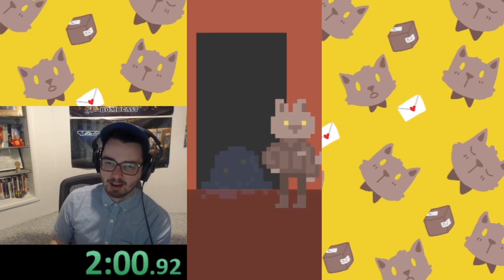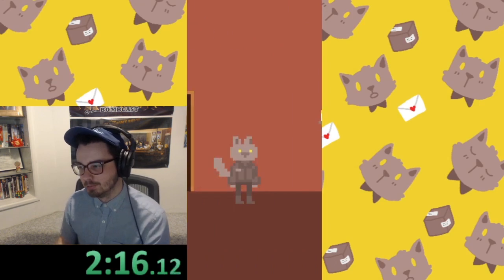Devil Express Speedrun with Elevator Skip (5:58.74)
Exploring an elevator exploit to combine some dialogue, allowing us to beat this puzzely adventure game in just under six minutes.

I recommend you play this game slowly before you try to beat me! Have fun!

I have a Twitter that you are allowed to follow. Nobody can stop you from doing it.